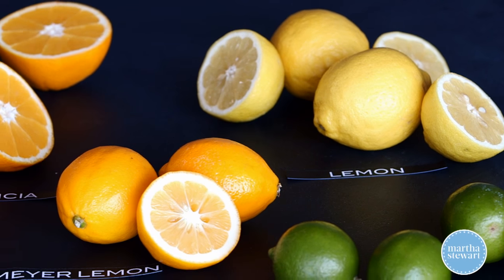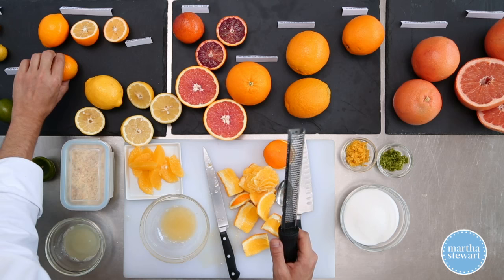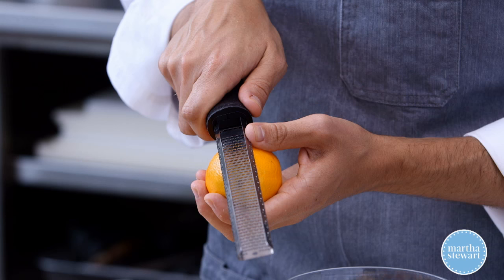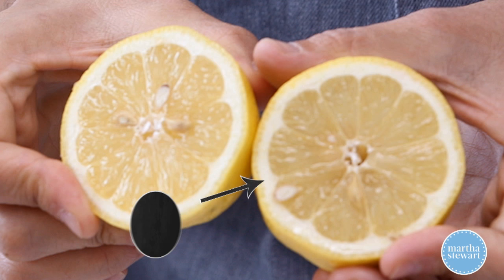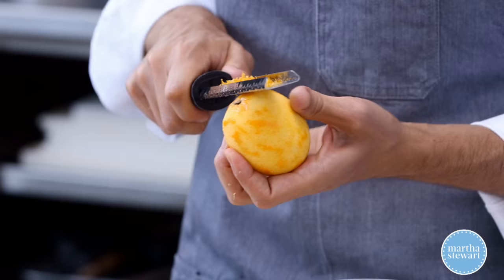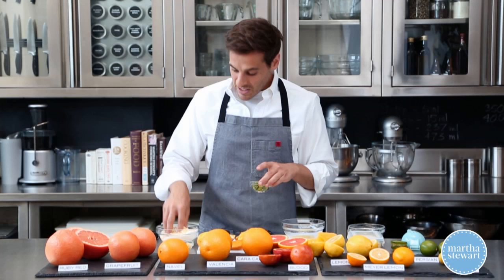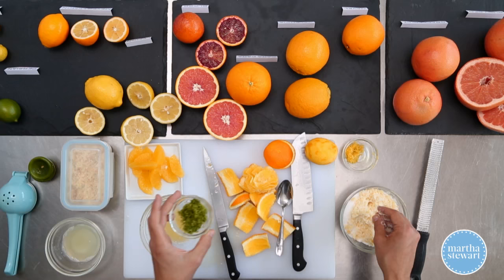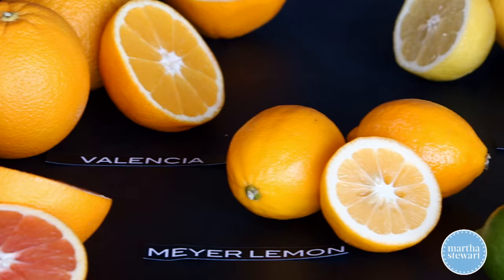How To Zest A Lemon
Citrus zest is the perfect way to elevate a dish or a cocktail.  But how do you get it off of your lemons?  Thomas Joseph shows the best way to zest like a chef.